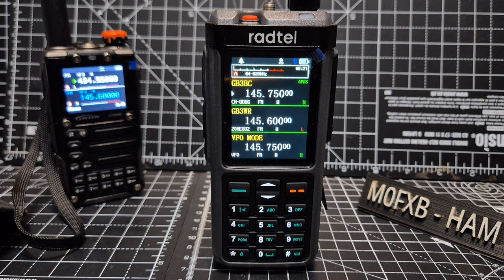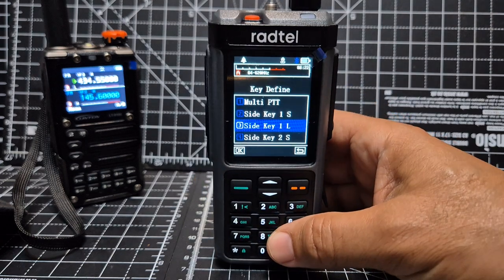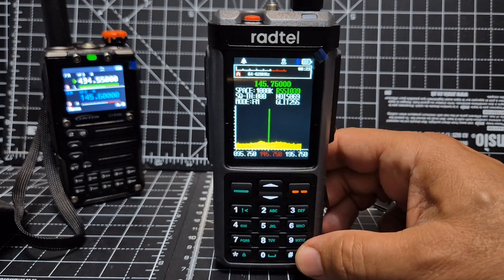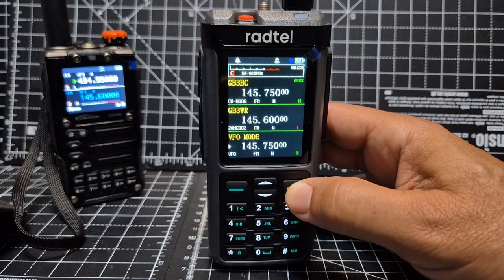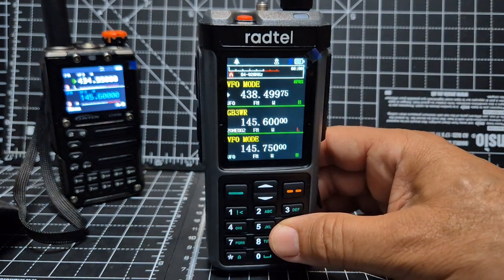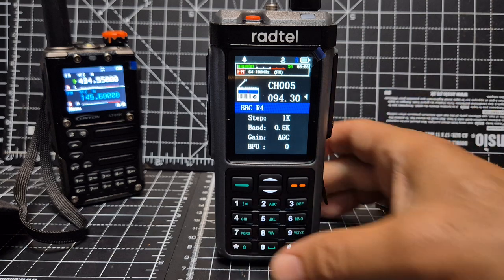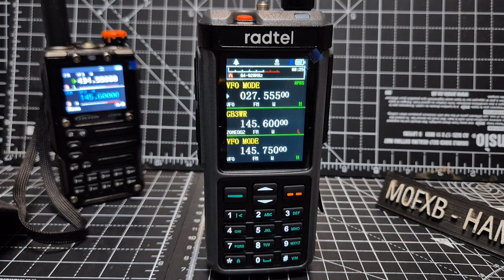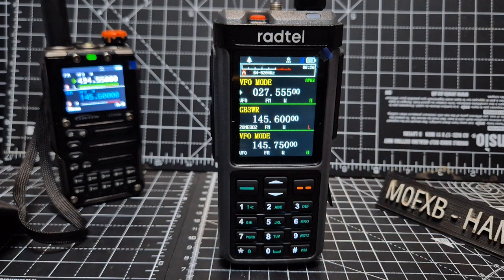Radtel rt880/iRadio UV98- Custom Buttons Functions & Mix Bands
iRadio UV-88